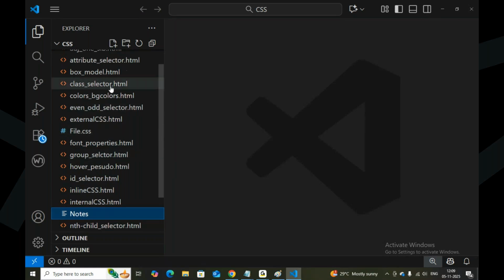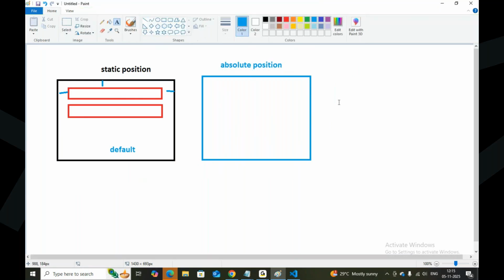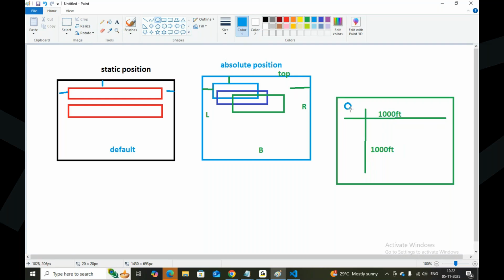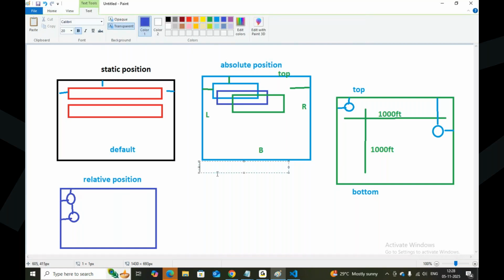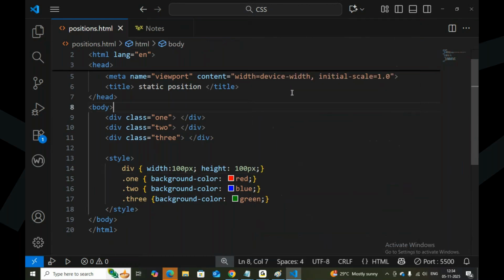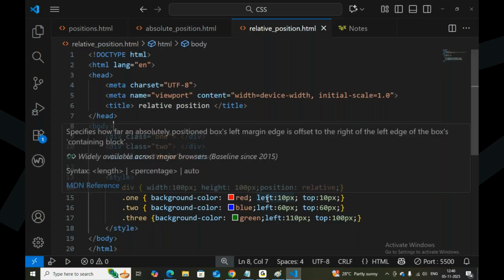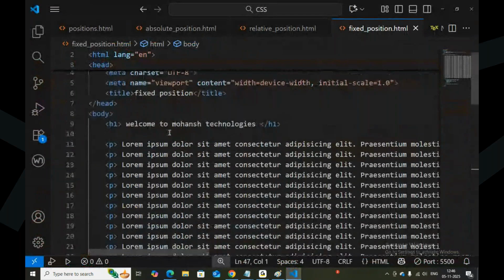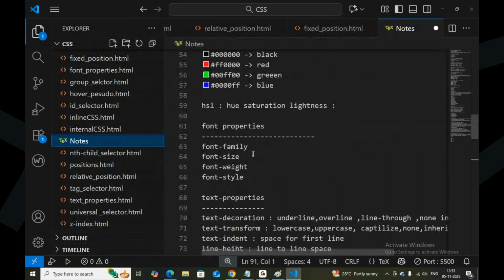MERN Stack | Day-9 | React | Node | MongoDB | Machine Learning | AI | Online | Training | Best